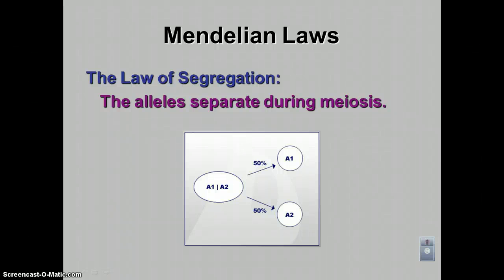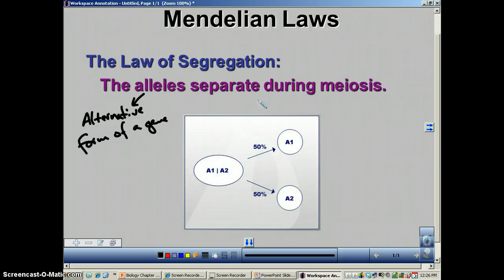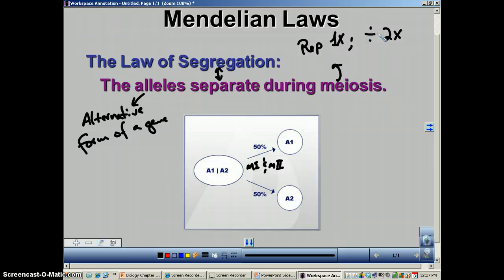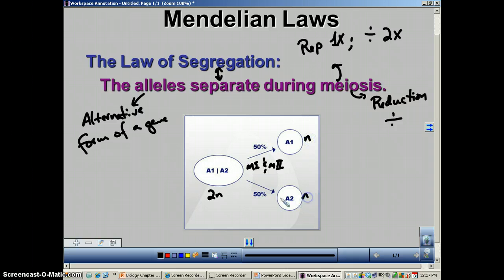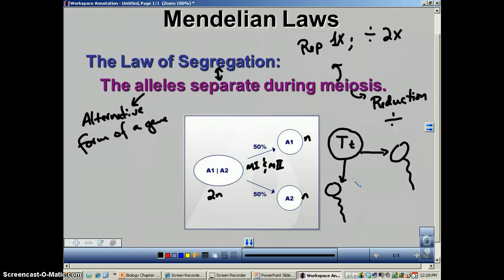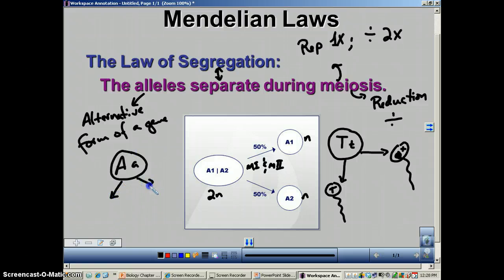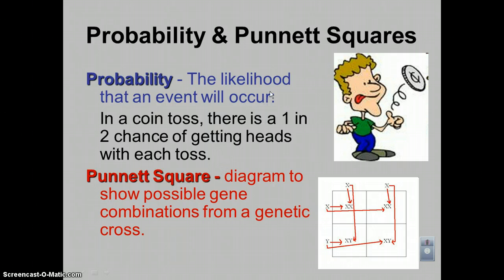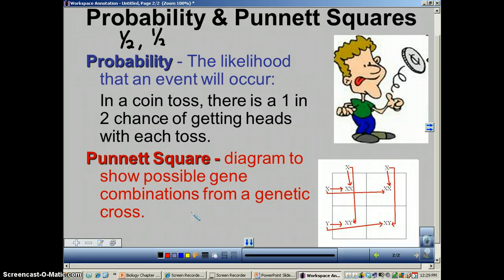Chapter 11 Podcast 8: Law of Segregation & Probability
This podcast explains Mendel's Law of Segregation & shows you how to use a Punnett Square to explain probability.